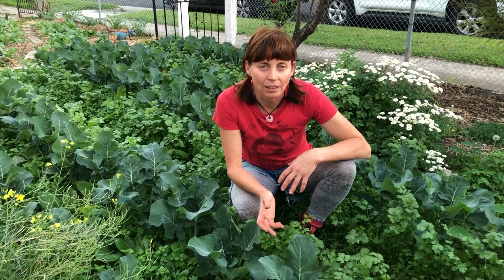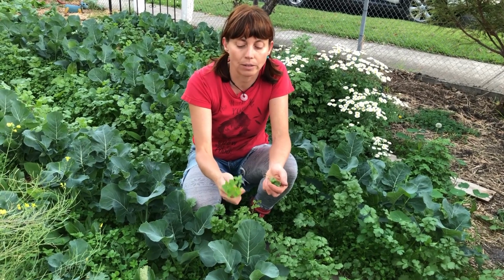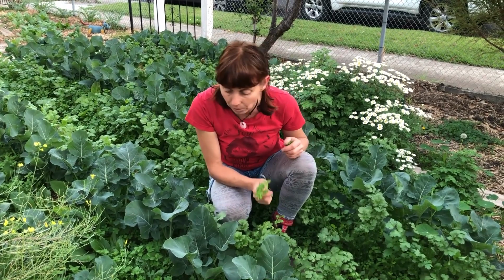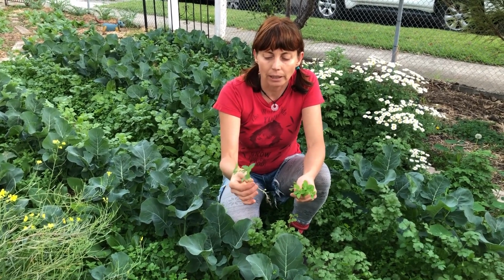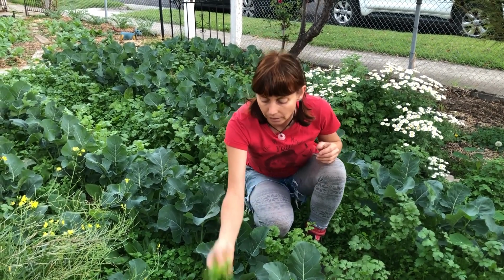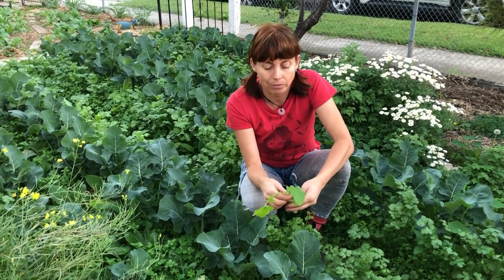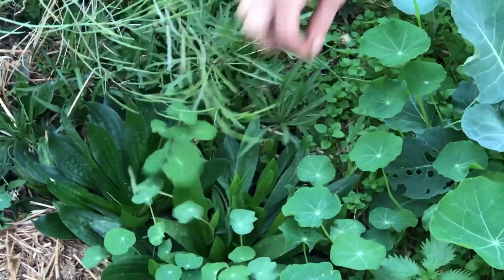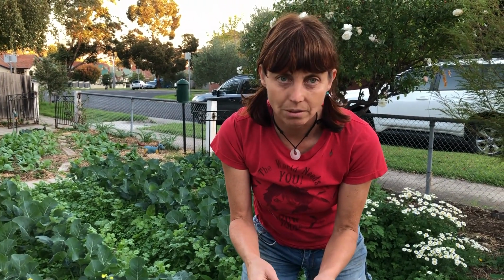Karen Sutherland chickweed and edible weeds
Karen Sutherland answers a YouTube subscribers question about chickweed, a sweet leafy green edible weed.  Chickweed can be eaten fresh or cooked, if there is an excess it can be fed to chickens, made into weed tea, under mulch etc.  Karen also talks about other edible weeds such as plantain, milkweed and stinging nettles which are all grow well in Melbourne during the cooler autumn and winter seasons.